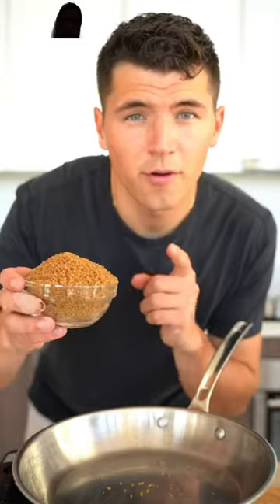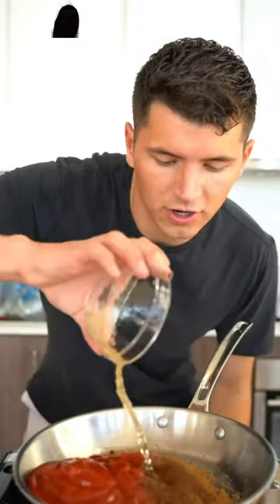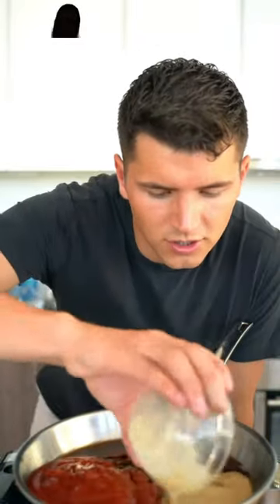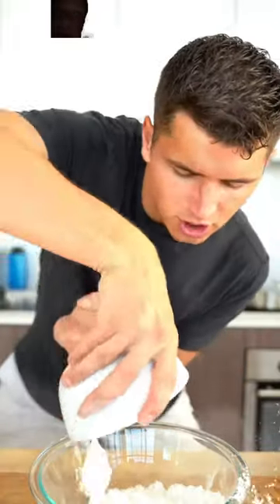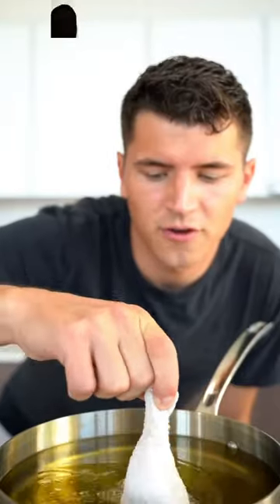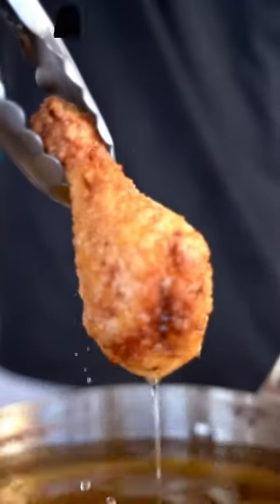cooking chicken recipe food barbecue wings funny bbq comedy music